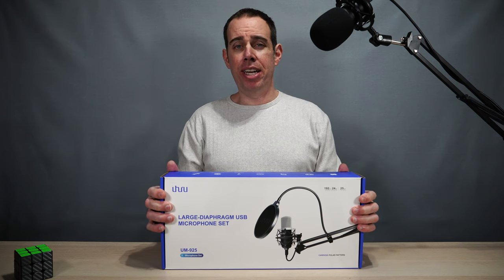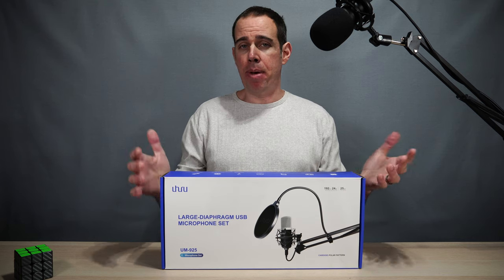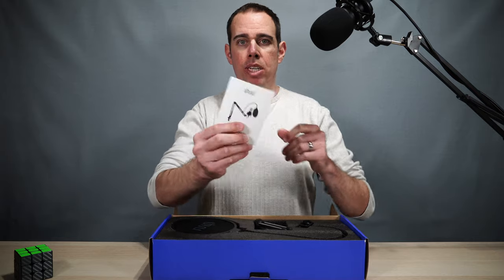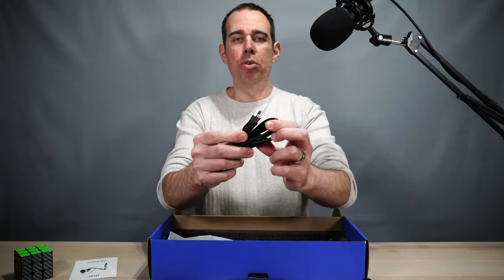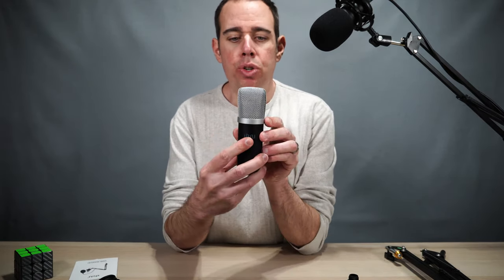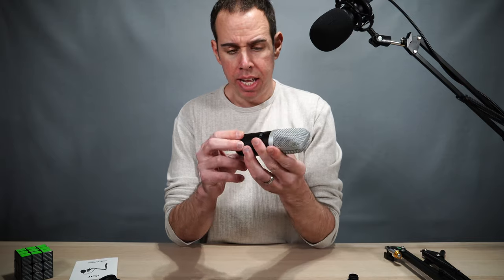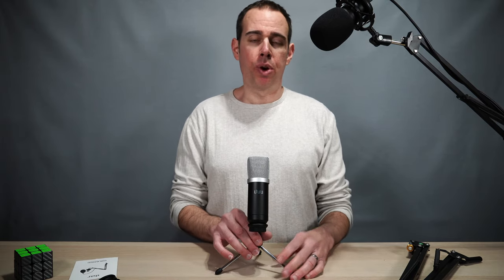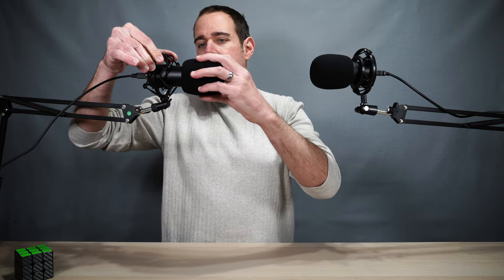UHURU UM-925 USB Microphone Condenser Kit - Review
The Uhuru um-925 usb microphone condenser kit comes with everything you need to get started recording youtube videos, steaming, singing or video chatting. The sound from this mic rivals some of the higher end mics out there but at half the price.